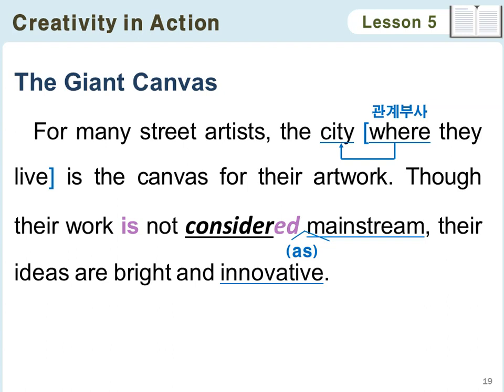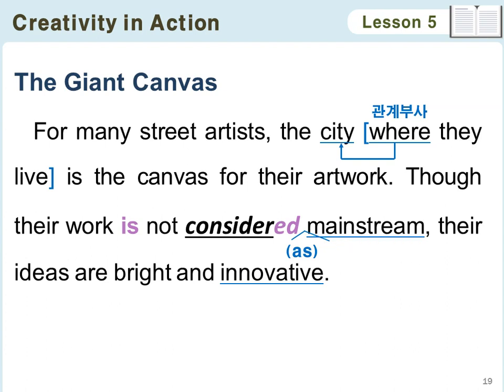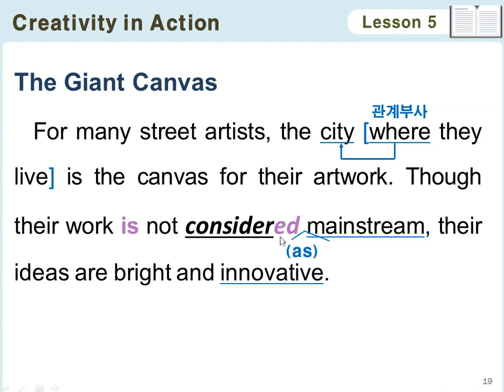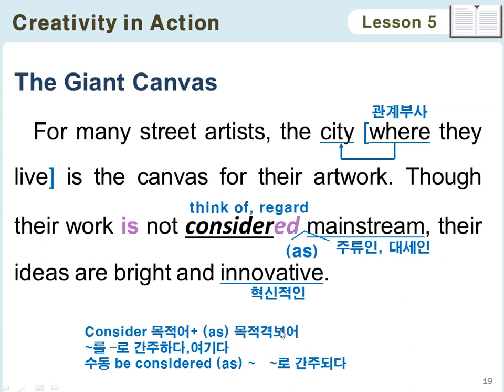Lesson5 The Giant Canvas 1